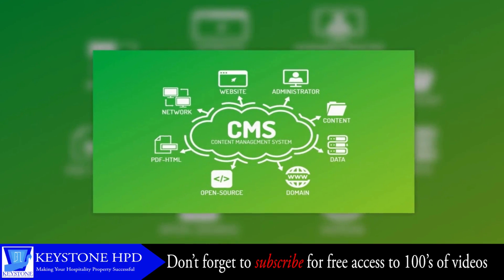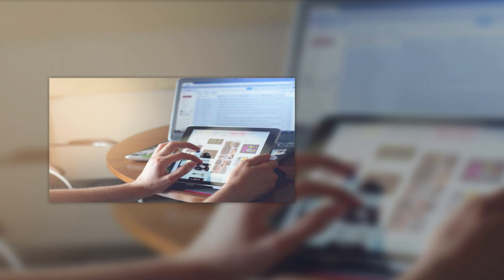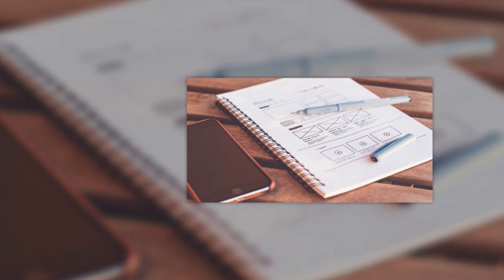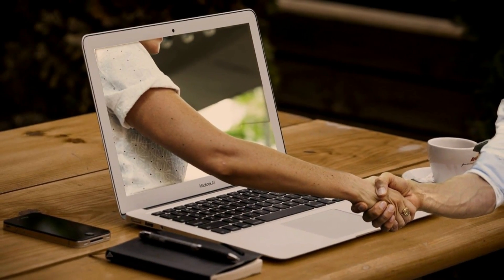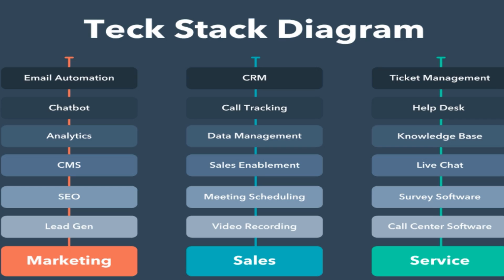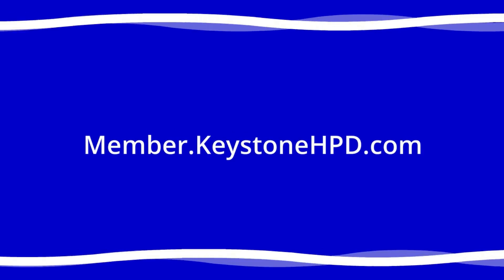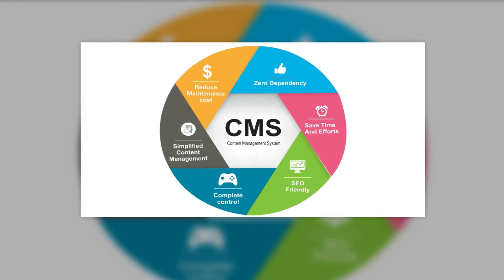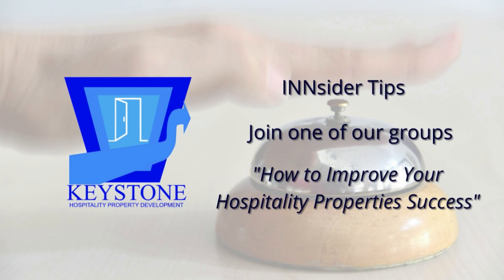7 Crucial Questions to Ask When Choosing a Content Management System | Ep. #291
How do you get found online and get more direct bookings? By using the right content management system.

In this episode, I’ll tell you what to look for.

What is a Content Management System (CMS)?
A content management system (CMS) is a software package that allows the creation, organization, and editing of content for websites.

A CMS can be as simple as a blog, or it can be a complex system with many modules. Some CMSs are open source and some are commercial.

Being around since the early 1990s, they have proven to be a marketing plus for hospitality properties who have taken advantage and if implemented effectively, a CMS will be the pillar of your website's content marketing operations.

All you have to do is upload your content, set a publish date, and you're all set. You'll have better search engine rankings and attract more visitors without the need for any technical expertise.

Your CMS can have a significant impact on your hotel, resort, inn, bed and breakfast etc. and your web presence, which means it can be intimidating to determine which system is right for your property.

To help you get started, continue watching or reading. We have completed the top questions to ask before investing in a CMS...

A Division of Keystone Hospitality Property Development